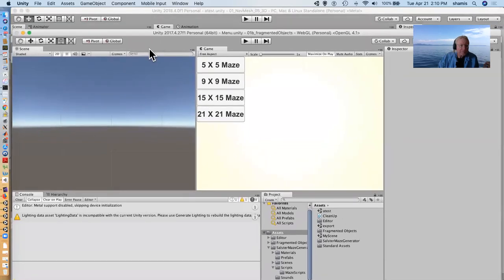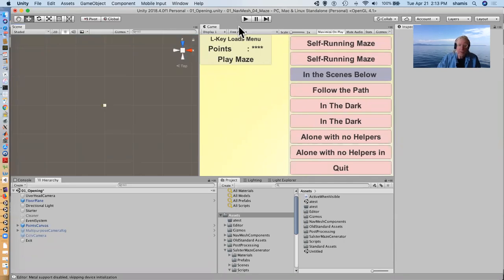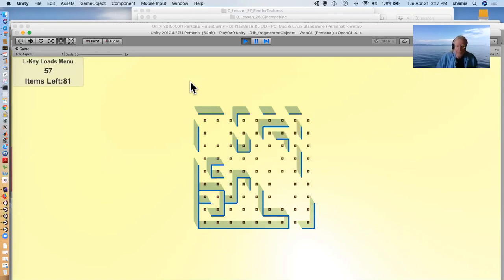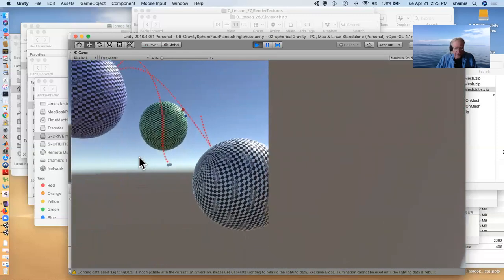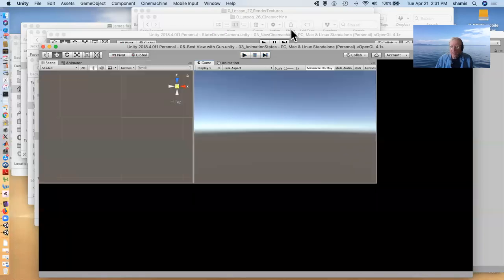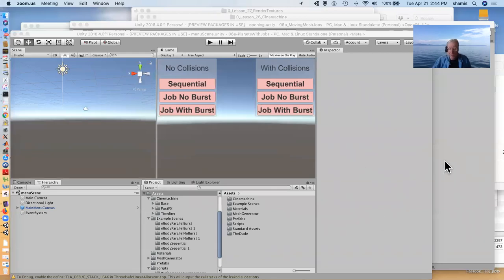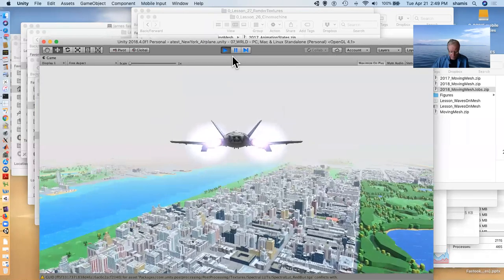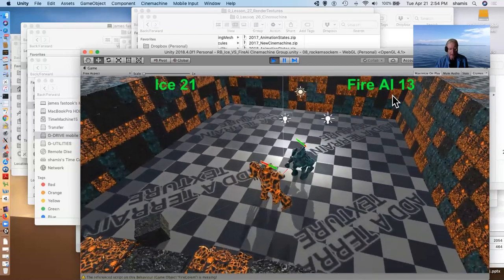COS312_22_Shameless_Plug_For_COS412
Lots of examples of the kinds of topics that will be covered in COS412, the second semester course in game programming with Unity